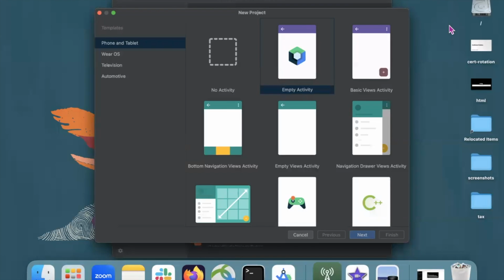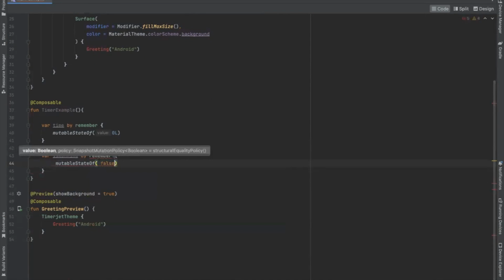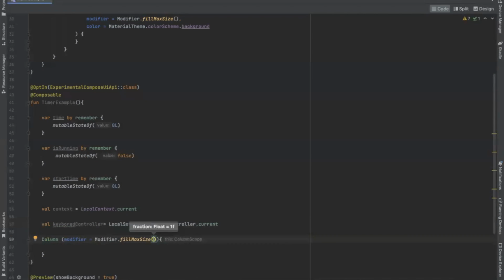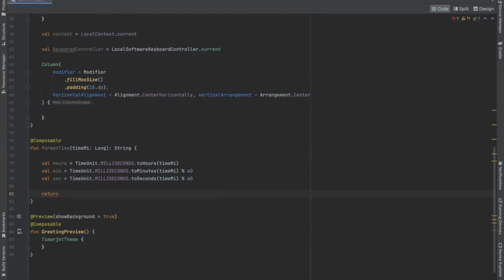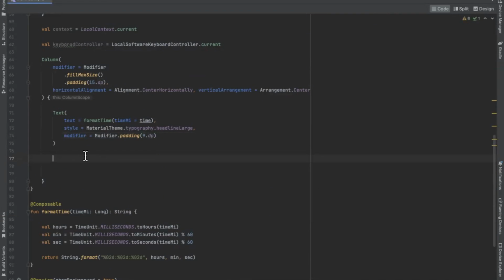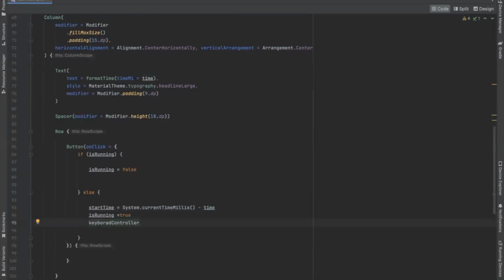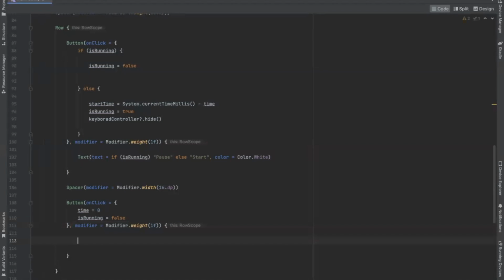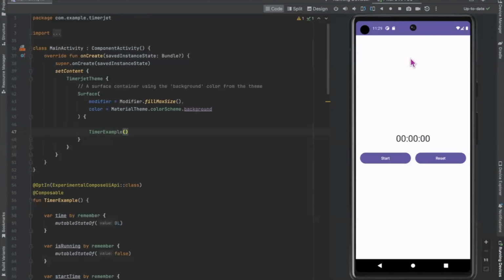How to create a Timer in Jetpack Compose | Kotlin | Android Studio Tutorial - Quick + Easy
In this video, you will learn how to create a Timer in jetpack compose.